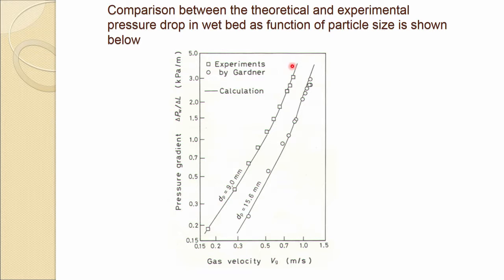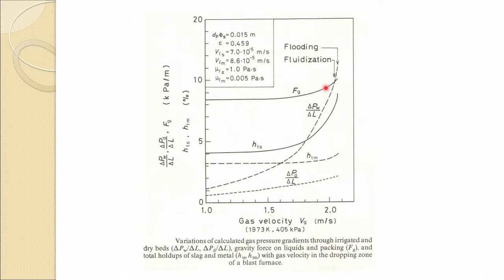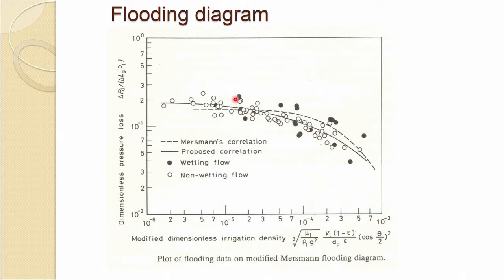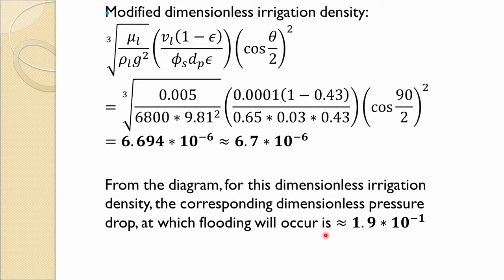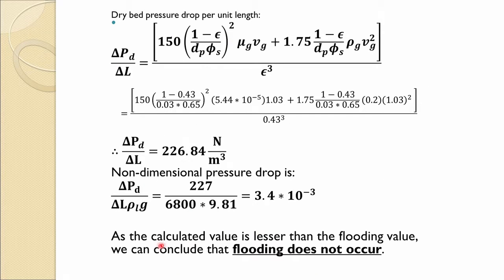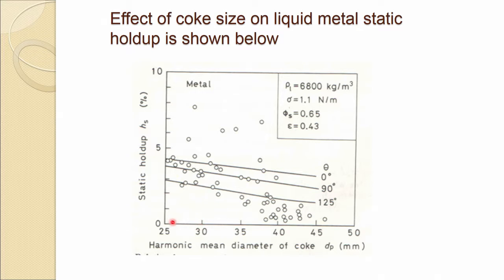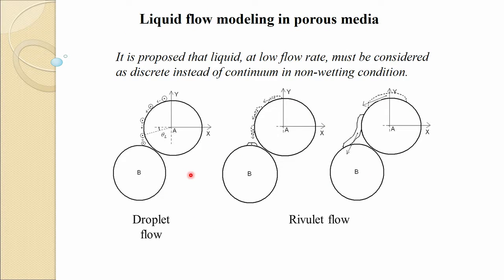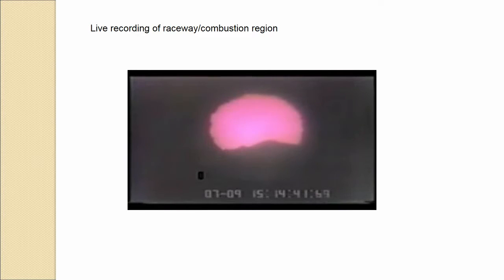Iron Making Lecture 20